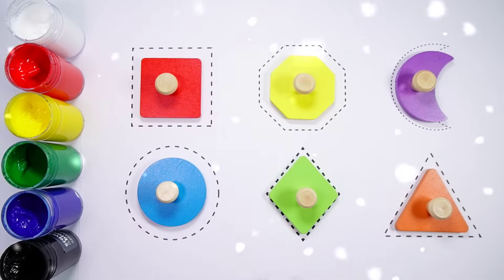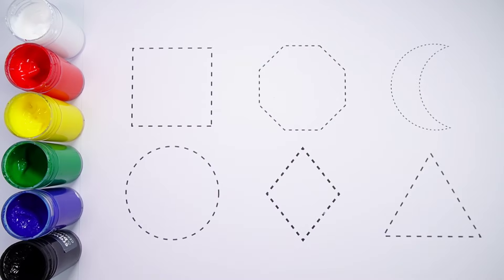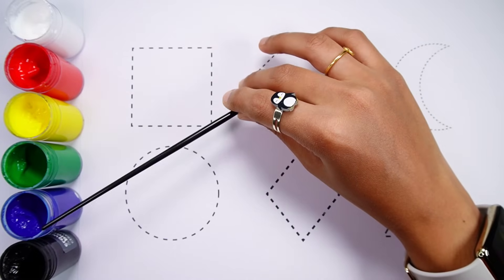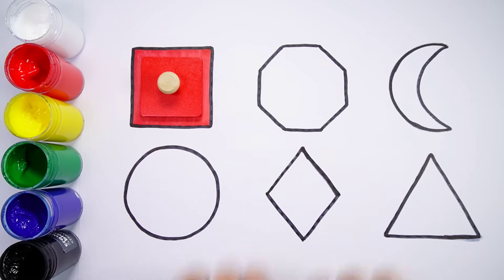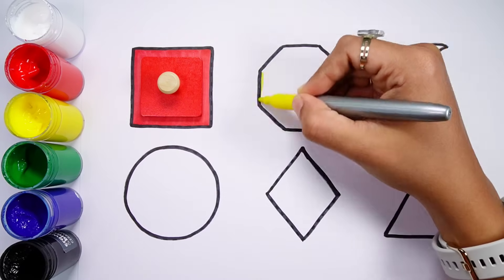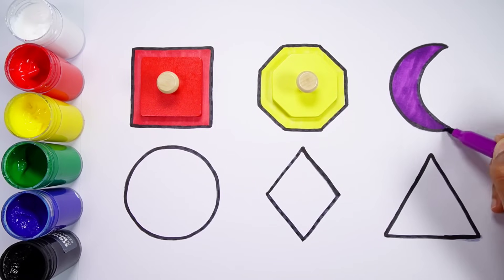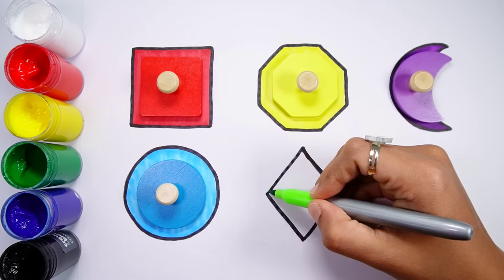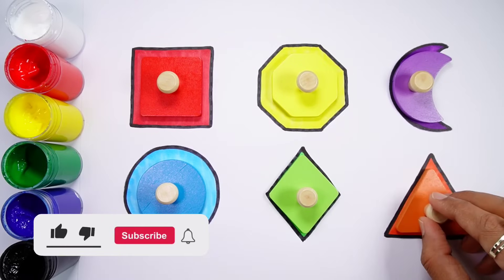Learn Shapes,Colors,Educational video for Kids | 2d shapes drawing | Preschool Learning for toddlers